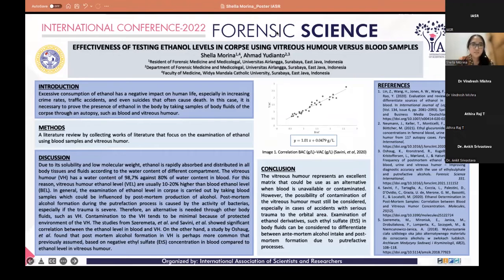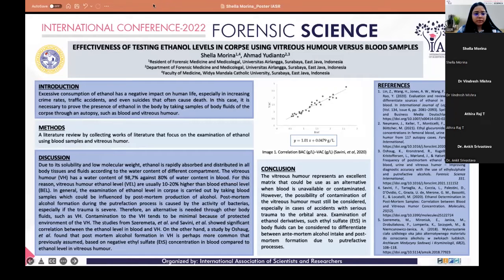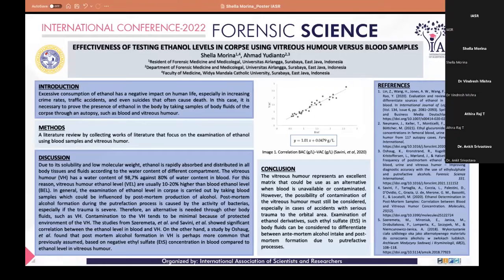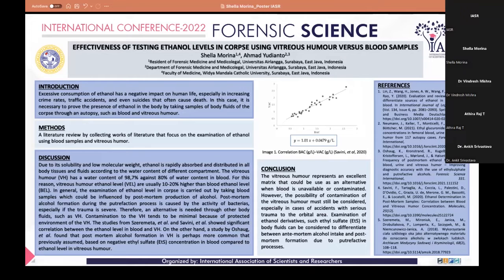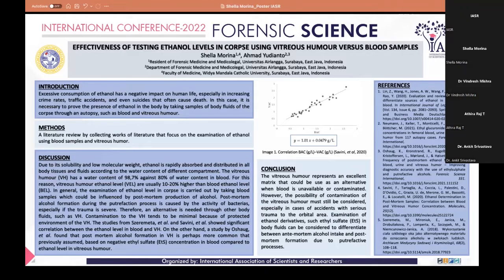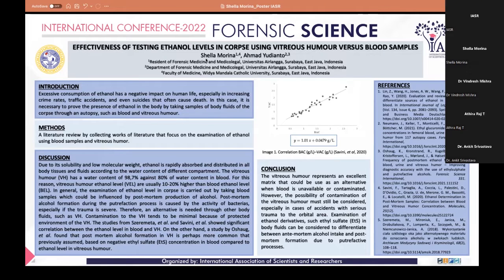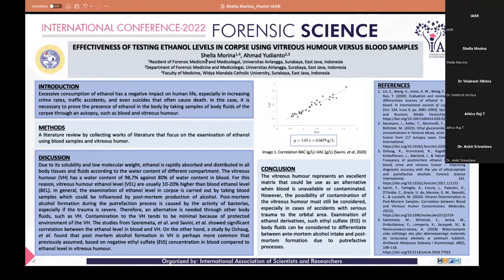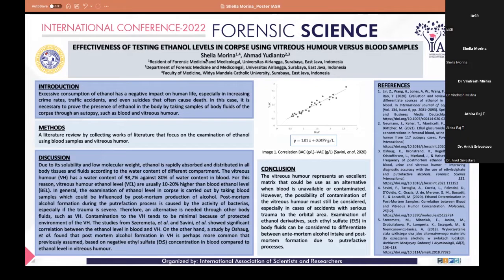Effectiveness of testing ethanol levels in corpse by vitreous humor vs blood samples | Shella Morina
The abuse of ethanol has a negative impact on human life, especially in increasing crime rates and accidents that often cause death. In this case, it is necessary to prove the presence of ethanol in the body by taking samples of body fluids of the corpse. In general, the examination of ethanol levels in corpses is carried out by taking blood samples. On the other hand, blood ethanol levels can be affected by the activity of bacteria that also produce ethanol, especially if the trauma is severe enough or if the body has undergone decomposition. Therefore, an alternative is needed through other body fluids, such as vitreous humor.